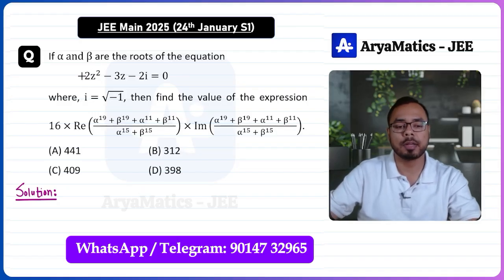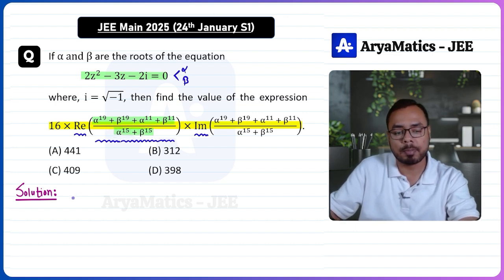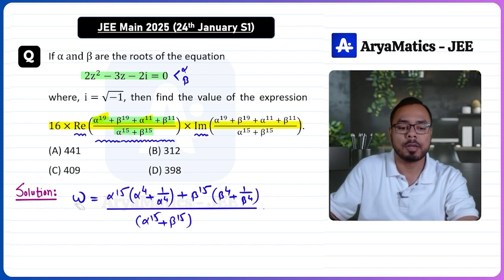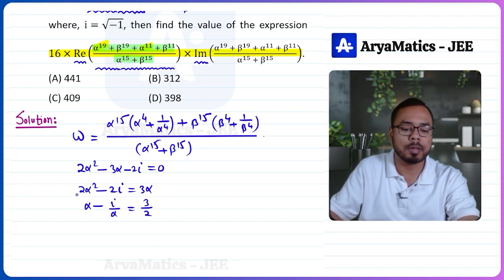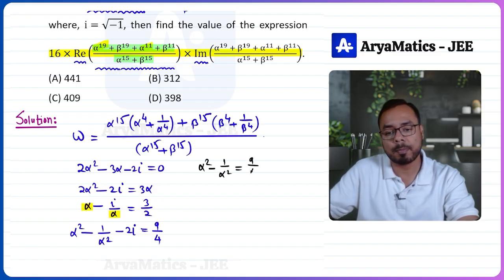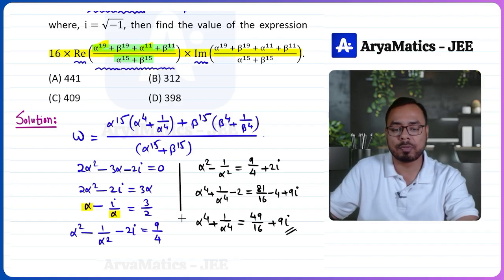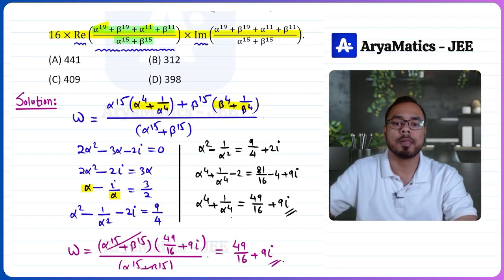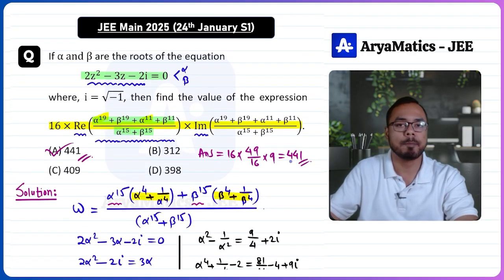Quadraitc Equations & Complex Numbers | PRO 500 (500 Most Important PYQs) - JEE 2026